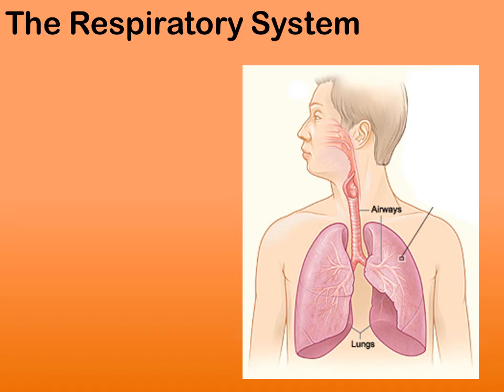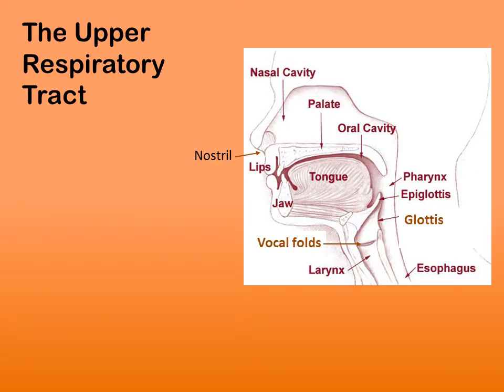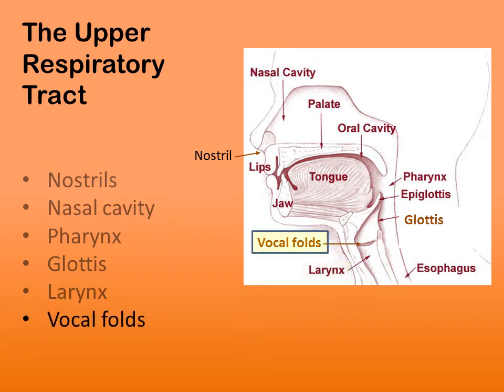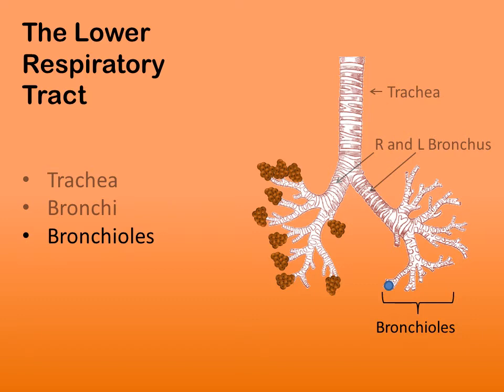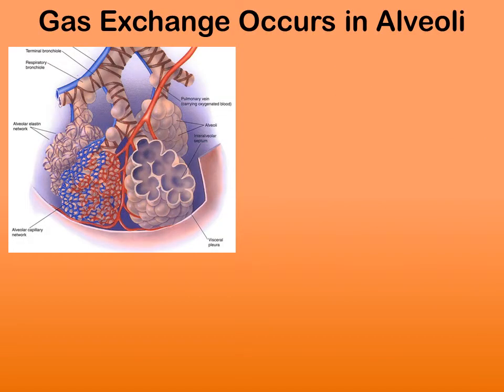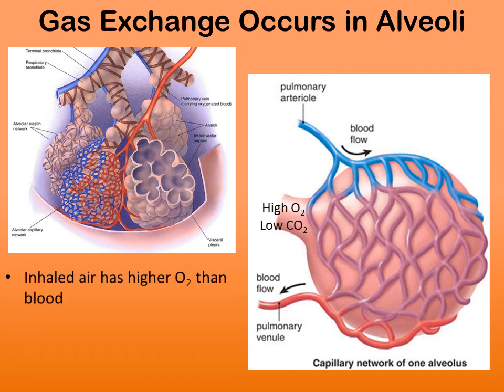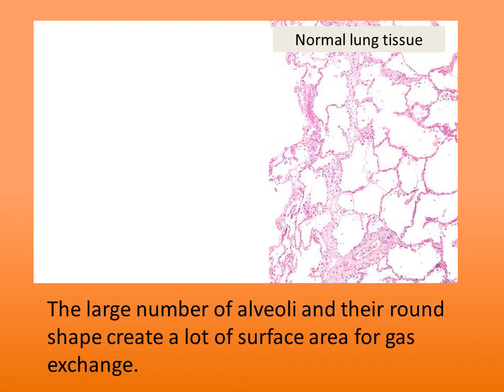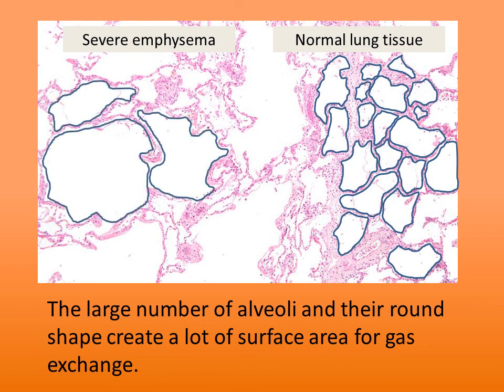110: 28_The_Respiratory_system.wmv